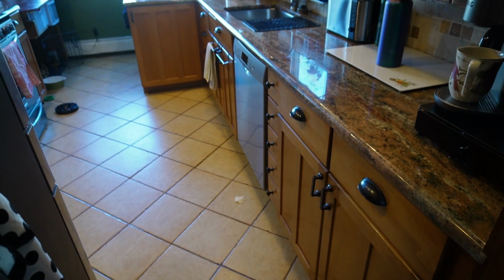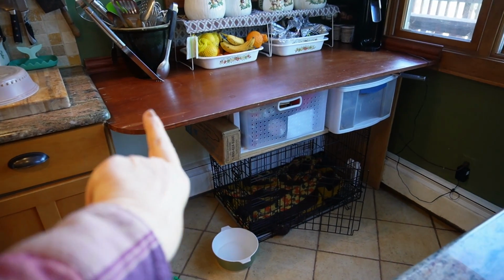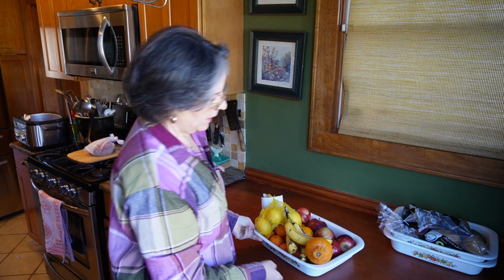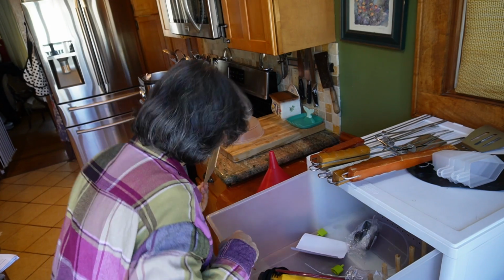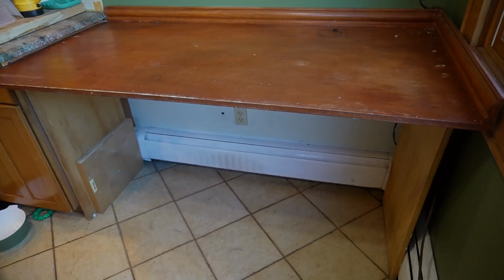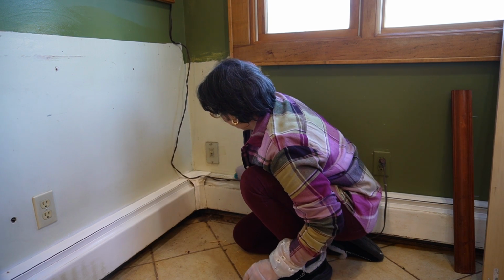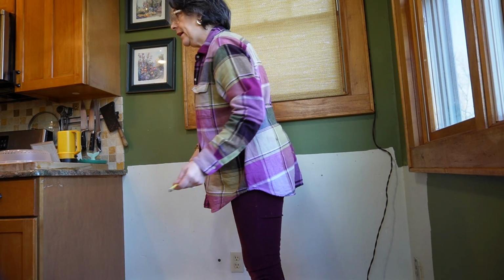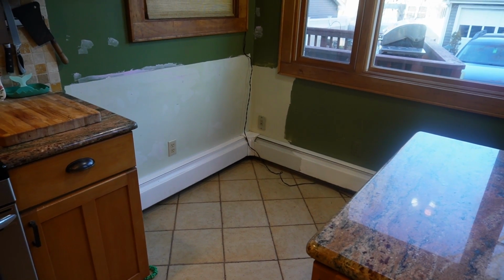Creating a Vintage Eat-In Corner in my Kitchen || Episode 1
Every month in 2024, I plan on working on a new project, some bigger than others. This is my February 2024 DIY project, in which I set up an eat-in corner in my small kitchen. Scott and I want a vintage vibe and we are looking to bring some fun designs and colors.
Episode 1: I remove the counter I had built over a decade ago and clean out the space.